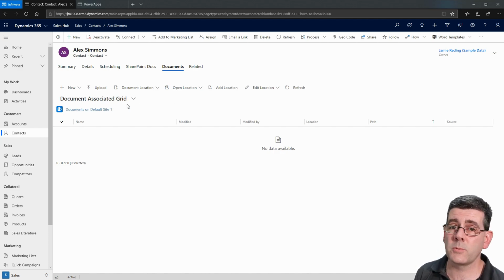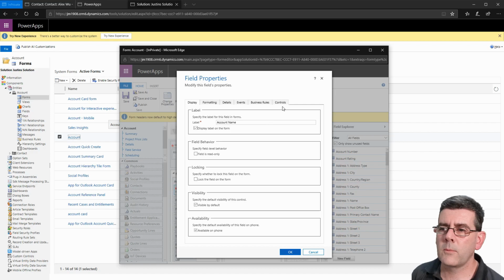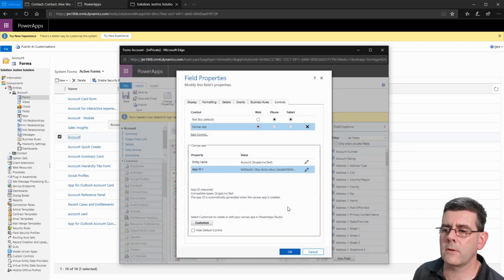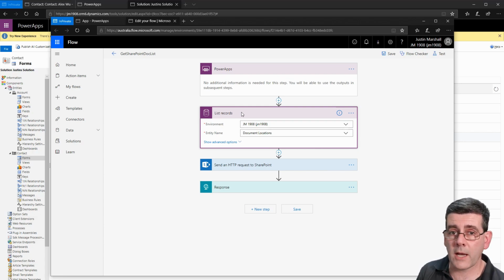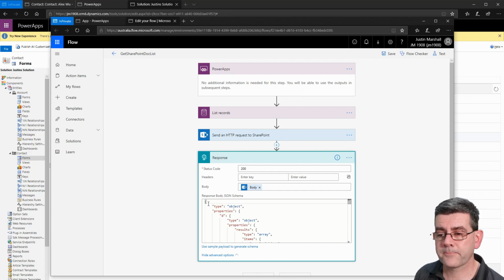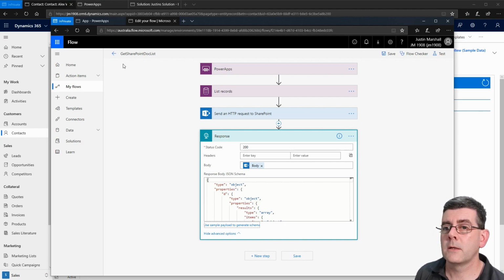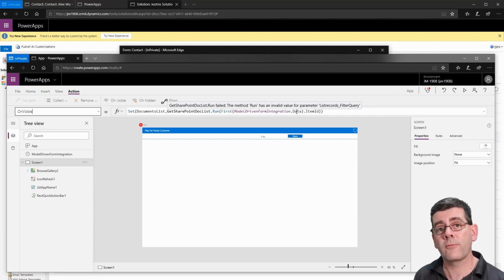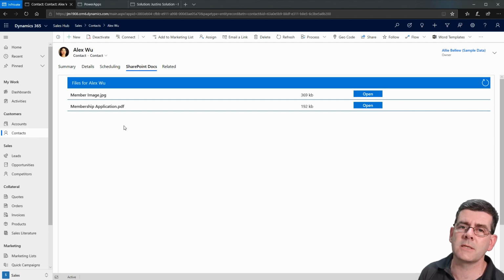Better SharePoint files in D365 CE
In this video, we look at how to use a PowerApp and a Flow to enhance the user experience of accessing related files from SharePoint within the Dynamics 365 Customer Engagement (CRM) screens.